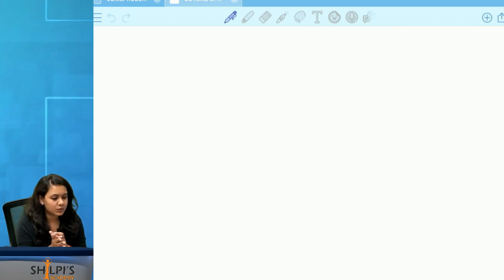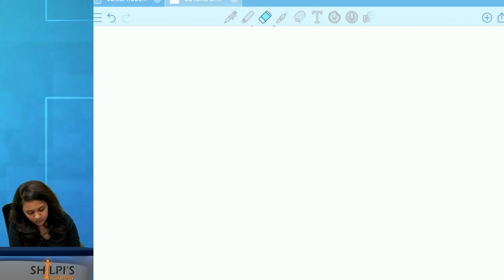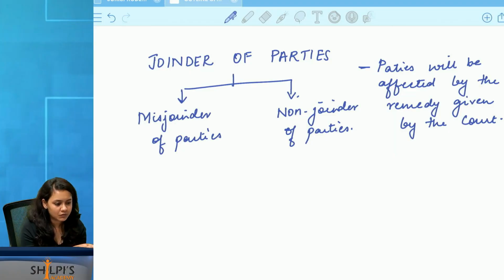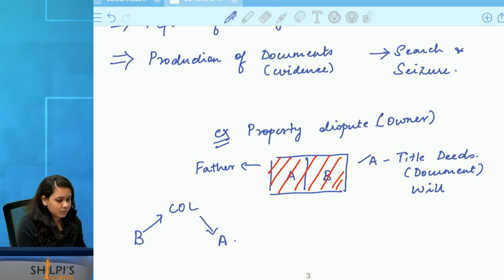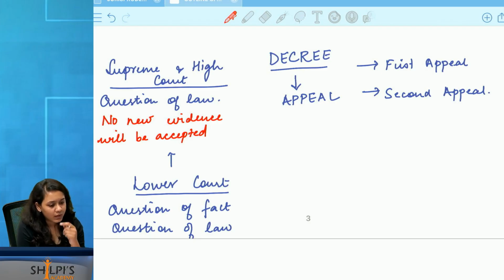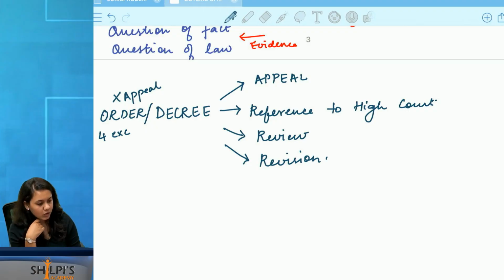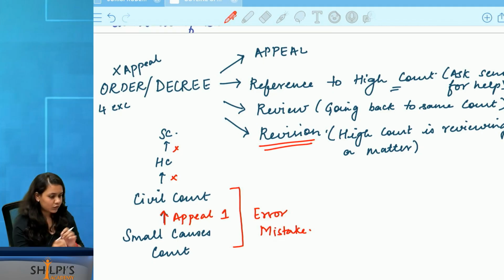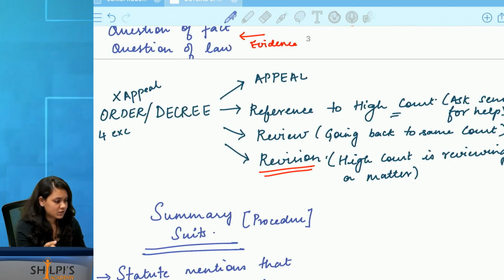CS Executive | Juris Before Exam | Last Minute Power Revision | Chapter 6 Part 3 | Dec 25